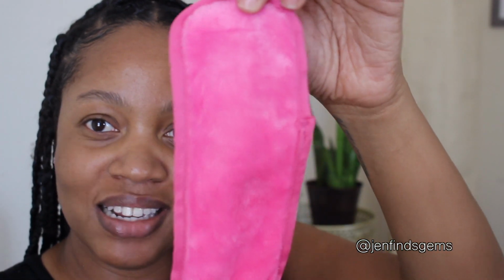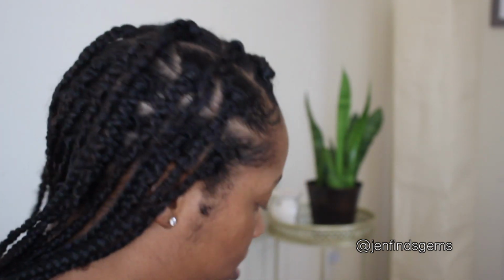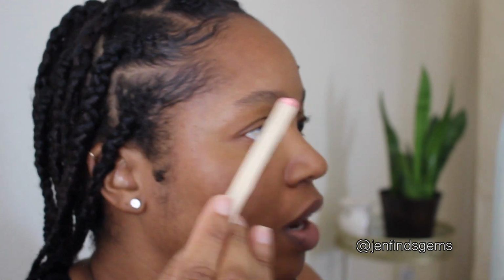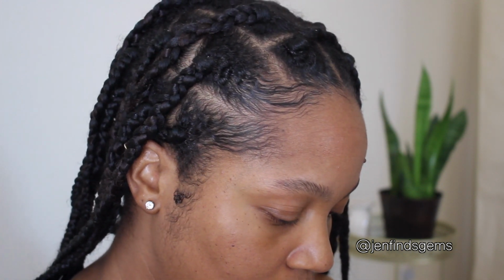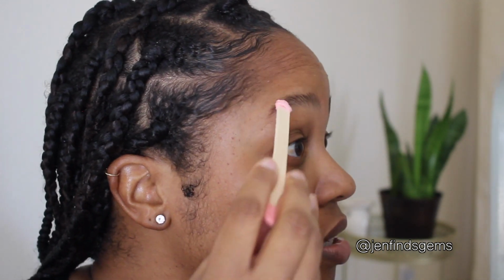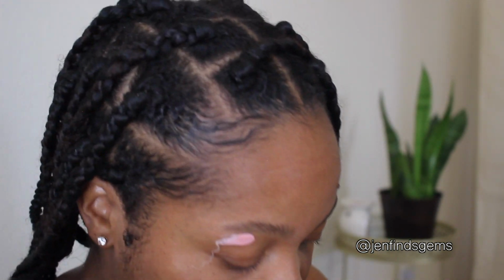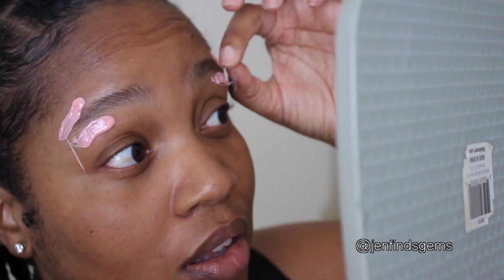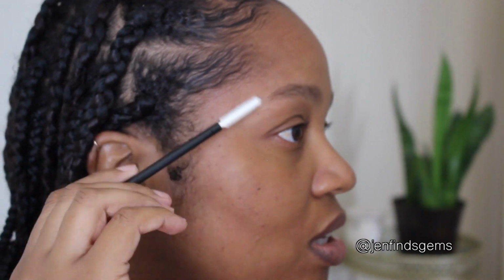Waxing My Eyebrows with Hard Wax Beads | Hard Wax Review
I'm waxing my eyebrows for the FIRST time! I heard great things about hard wax beads so that’s the product I chose to start with. 😬 The process was painless, and I think the fear of ripping it off was the worst part lol. How did I do?  Do you have brand recommendations?